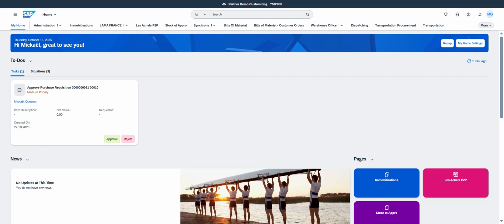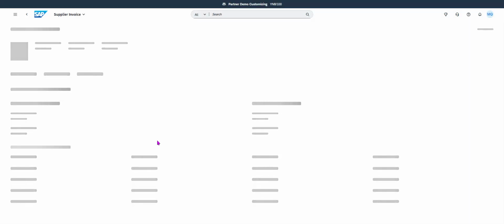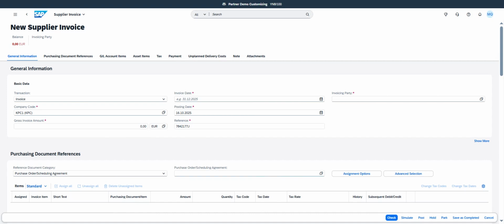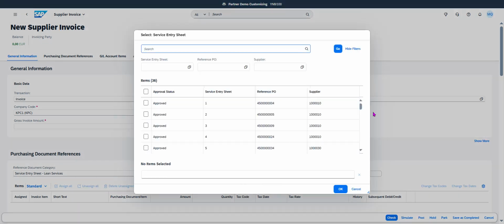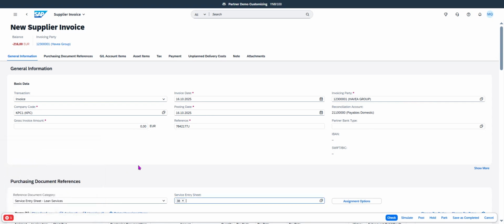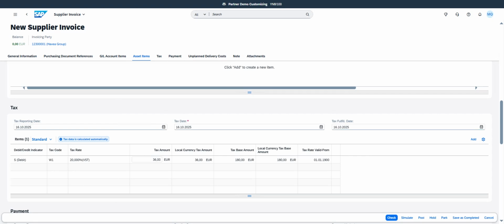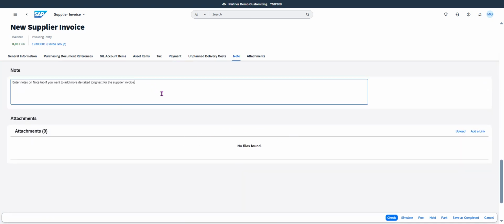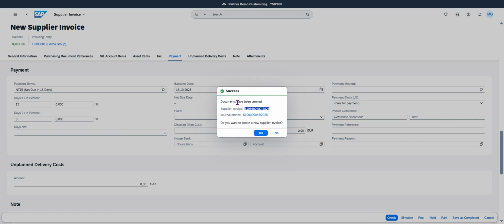22Z Creating and Managing Supplier Invoices Efficiently 💼 4 2 10 Create Supplier Invoice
In this video, I walk you through the process of creating subplayer invoices using the CreateSupplierInvoice app. I explain how to enter general data, including the company code, invoice date, and purchase order reference, ensuring everything is verified and accurate. I also highlight the ability to add notes in multiple languages and the automation of tax calculations. Please make sure to check the invoice items for accuracy before posting, as I encountered an error regarding the baseline date that you should be aware of.